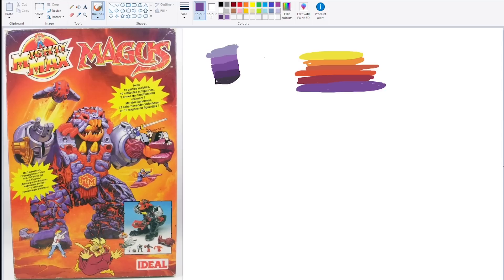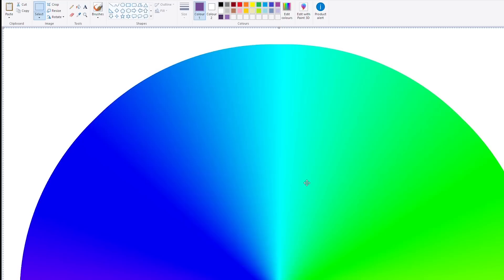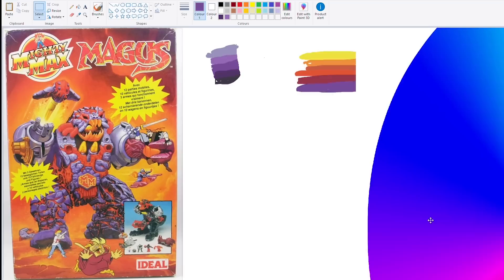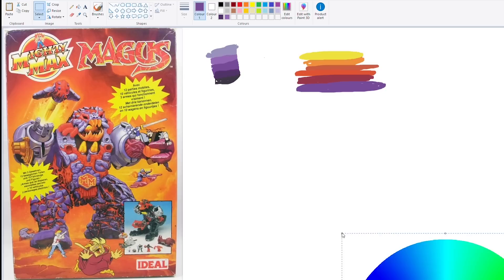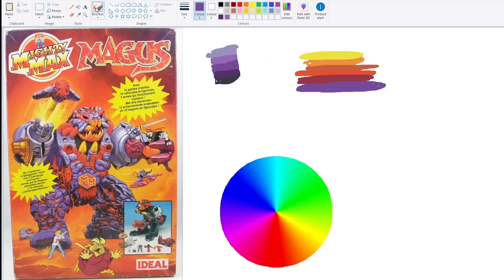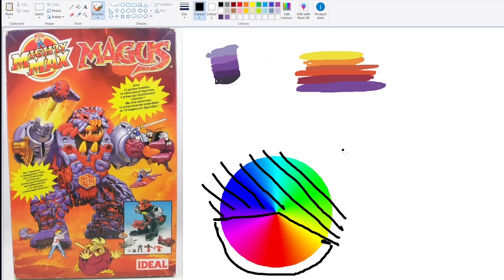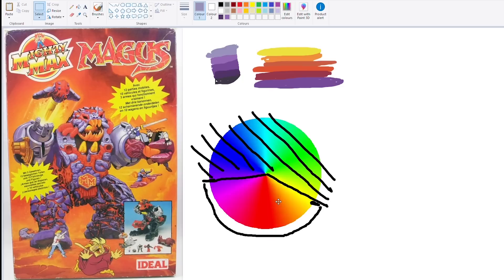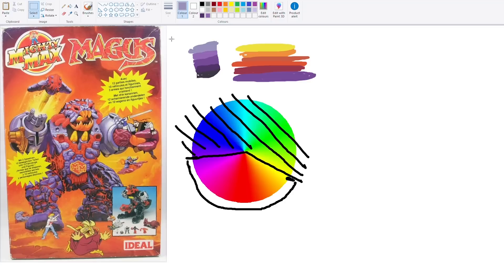How to Plan Color Schemes using MS Paint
In this second episode of my series on colour schemes, we expand on the theory established in episode one, and explore the potential of planning out a brand new 80s toy inspired colour scheme using my favorite tool. MS Paint!